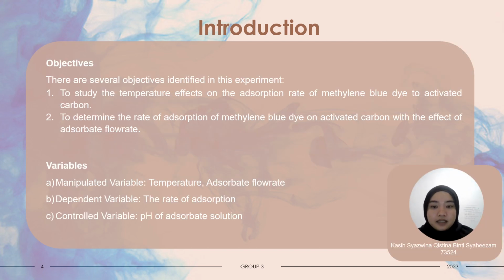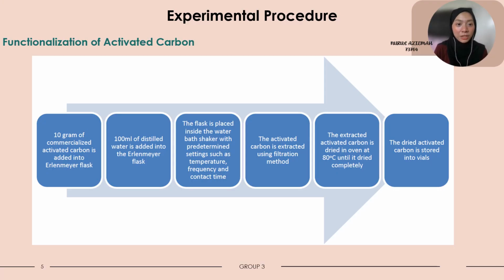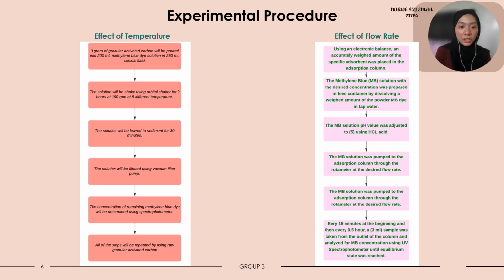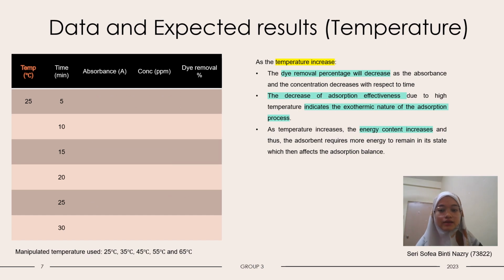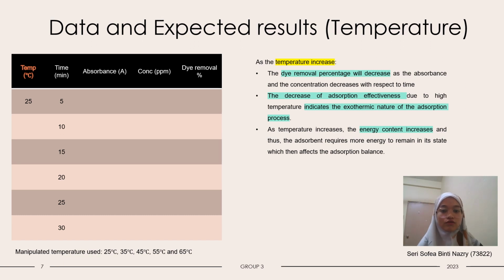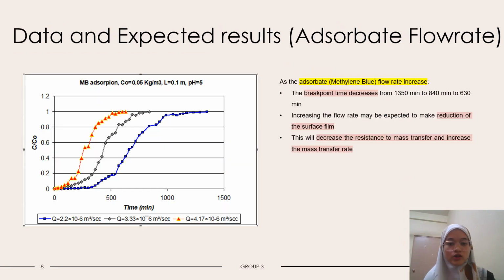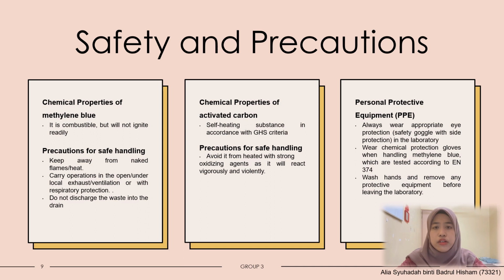KNC3221 Chemical Engineering Unit Operation Laboratory (Group 3)_(OEL 2)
OEL 2 Title: Adsorbtion Rate of Methylene Blue Dye on Activated Carbon (Factor Temperature & Adsorbate Flowrate)

Group members:
1. Alia Syuhadah binti Badrul Hisham (73321)
2. Seri Sofea binti Nazry (73822)
3. Kasih Syazwina Qistina binti Syaheezam (73524)
4. Nurul Aziemah binti Saharuddin (73764)